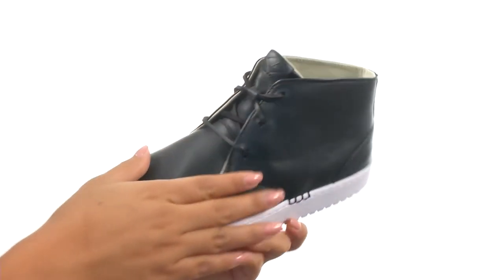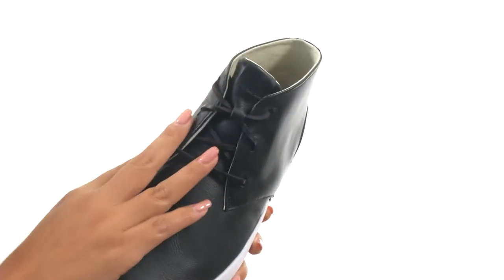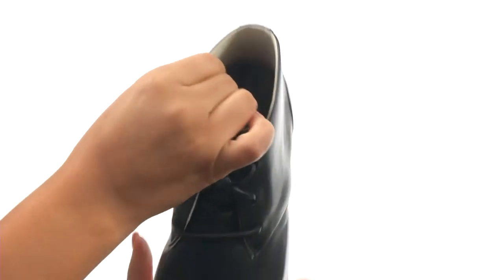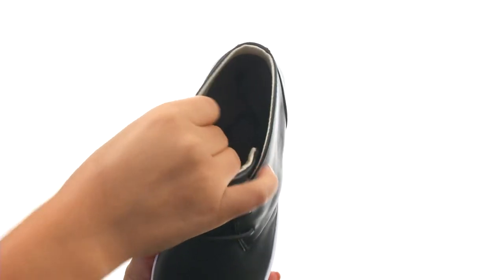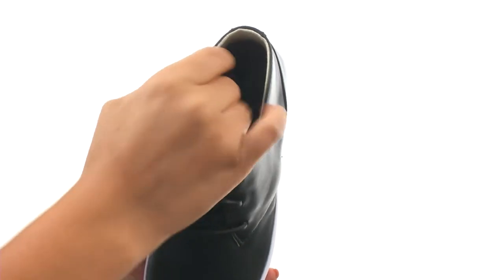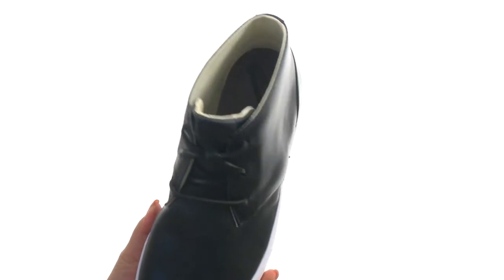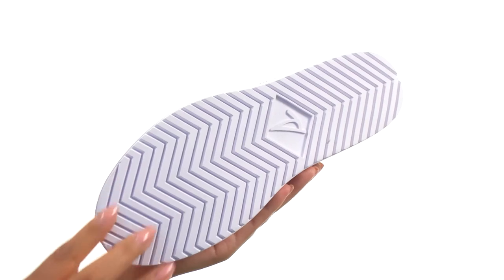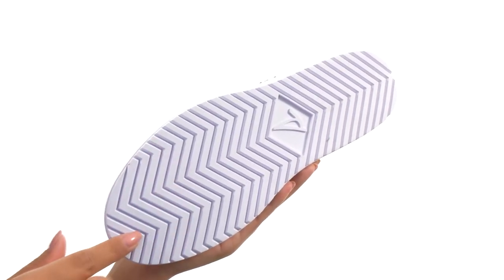Sperry Endeavor Chukka Leather SKU: 8899003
Create lasting memories in the cool Endeavor Chukka Leather bootie.
Smooth leather upper.
Lace-up closure.
Soft textile linings.
Contoured footbed with odor-eliminating cover.
Non-marking rubber outsole.
Imported.